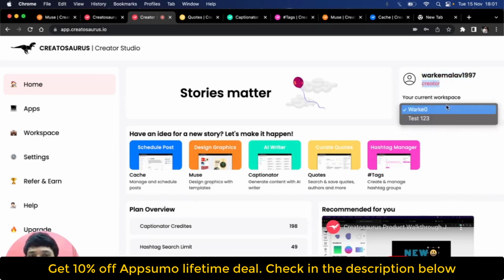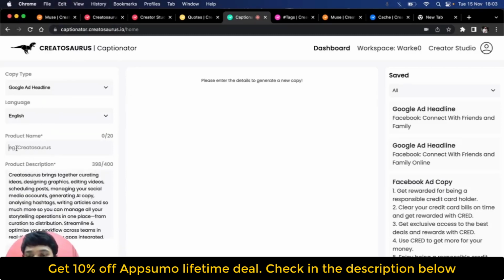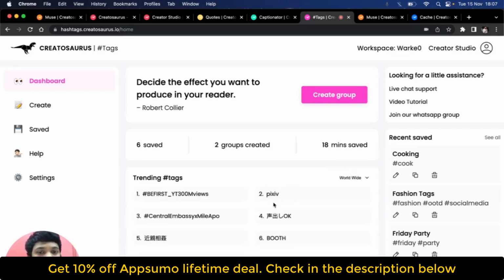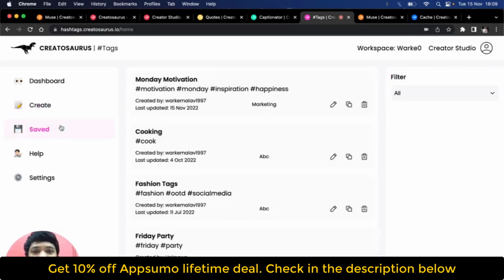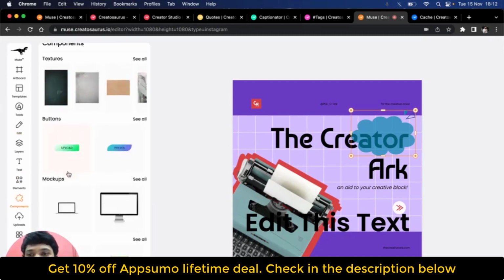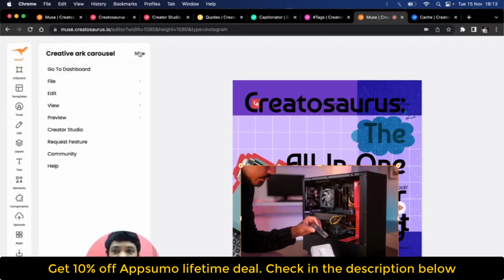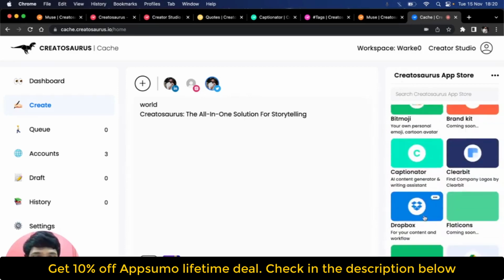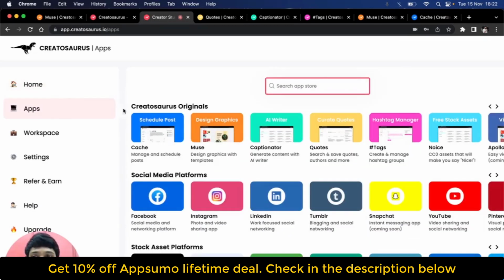Creatosaurus review & Creatosaurus lifetime deal $49 on appsumo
Are you looking for an all-in-one marketing tool that can help you design, caption, and schedule social media posts? Look no further than Appsumo! This tool is perfect for creating and managing your social media campaigns, and it's available for a discounted price today.

Appsumo is an all-in-one marketing tool that can help you design, caption, and schedule social media posts. This tool is perfect for creating and managing your social media campaigns, and it's available for a discounted price today. So don't miss your chance to take advantage of this amazing deal, and start marketing your business the right way today!

Visit the "Creatosaurus Appsumo Lifetime deal" deal page.